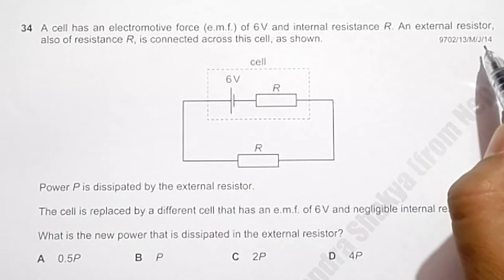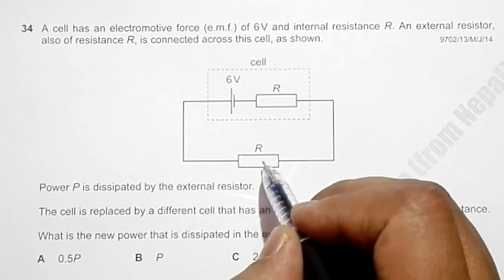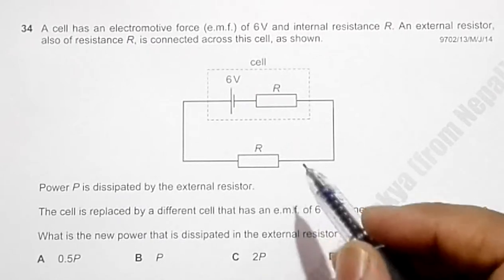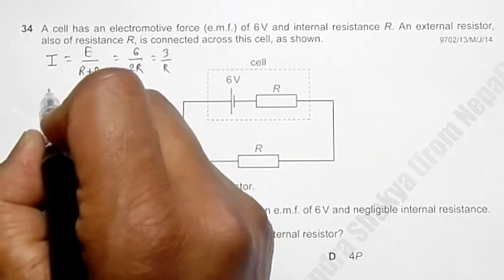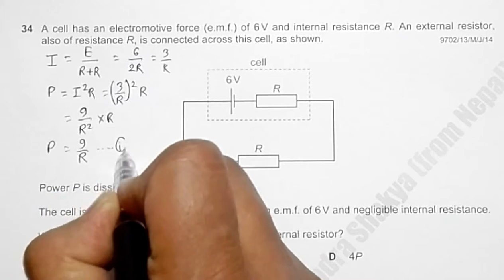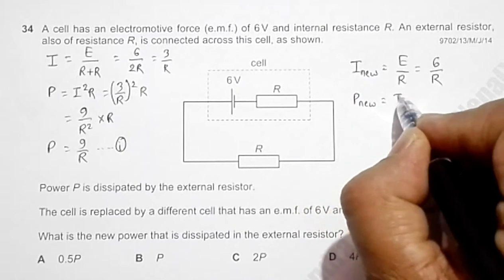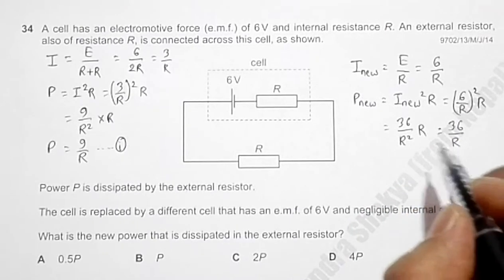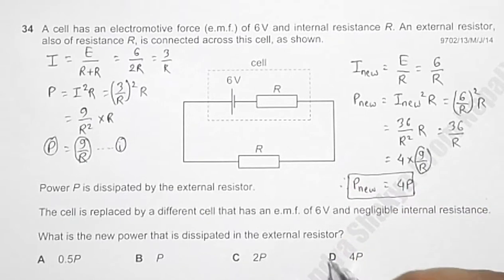2014 CAIE AS & A level May June Physics Paper 13 Q. No. 34 (9702/13/M/J/14) by Sajit C Shakya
2014 Cambridge International AS & A level May June Physics Paper 13 Q. No. 34 (9702/13/M/J/14) by Sajit Chandra Shakya from Nepal

A cell has an electromotive force (e.m.f.) of 6V and internal resistance R. An external resistor,
also of resistance R, is connected across this cell, as shown.

Power P is dissipated by the external resistor.

The cell is replaced by a different cell that has an e.m.f. of 6V and negligible internal resistance.
What is the new power that is dissipated in the external resistor?

A 0.5P B P C 2P D 4P